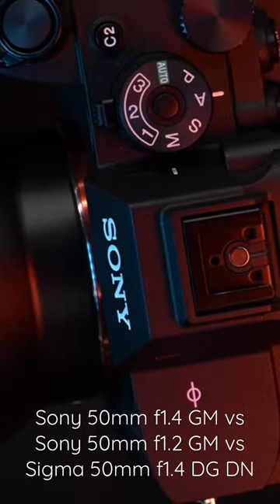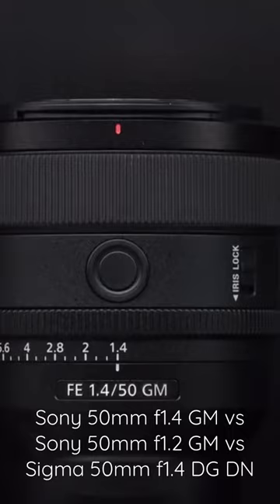Is the new Sony 50mm f1.4 GM worth getting?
Check out the full video to see the comparison between the two Sony 50mm lenses and the Sigma 50mm f1.4